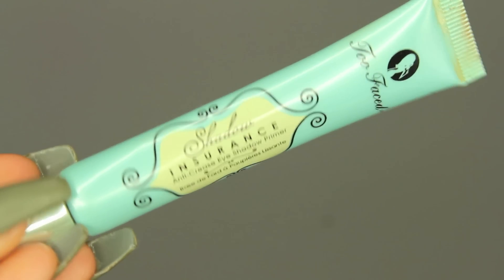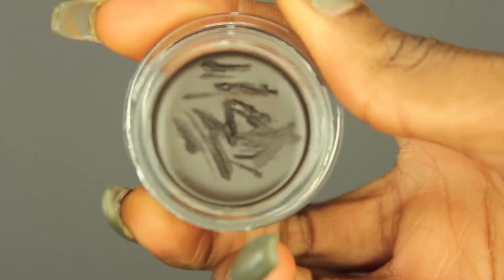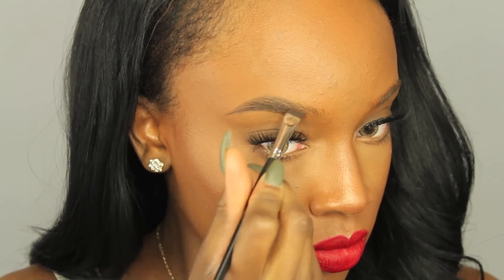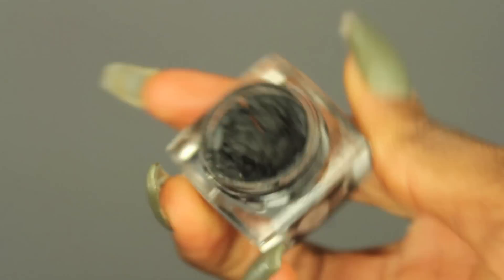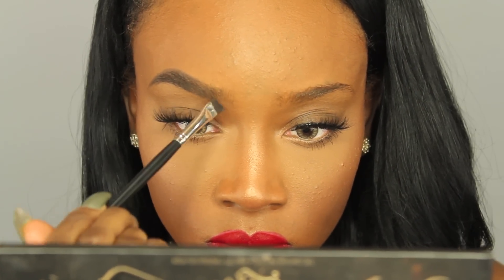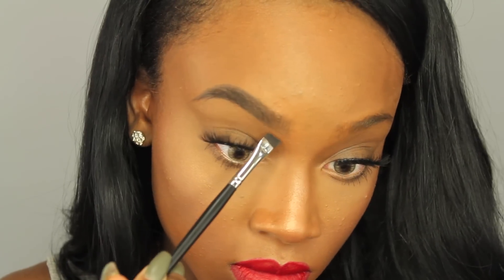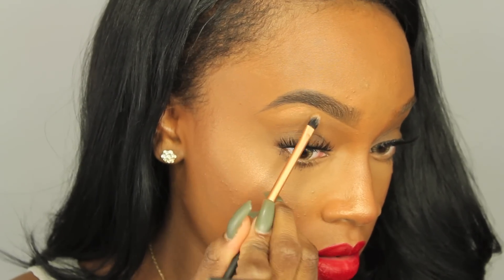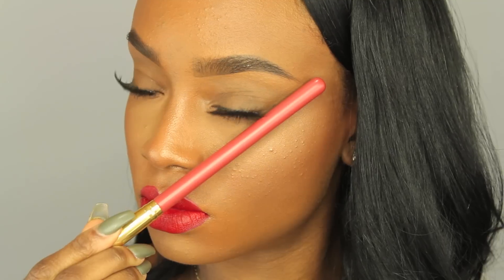EYEBROW TUTORIAL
I hope you guys enjoy this makeup tutorial! I HOPE YOU GUYS ENJOY!

MY CONTACTS are from Desio Eyes in the color Carmel Brown!
On My lips is RiRi Woo by MAC!
Lashes are Salon Perfect 614

↓♡Send me Letters & Thangs♡↓
Destiny Lashae

♡Products Used:
Too Faced Shadow Insurance
Ben Nye Banana Powder
Wet N Wild Brow Gel
Elf Cream Liner Black
NYX HD Concealer Nutmeg

Brushes:
Angled BROW Brush (Purchased from local Christmas Tree Shop) MAC 208 Brush is similar
Real Techniques Detailer Brush (Orange Brush)
Real Techniques Accent Brush (Purple Brush)

♡ Editing: IMovie